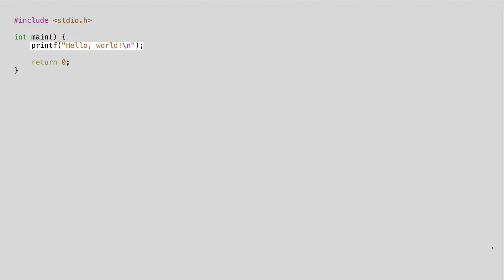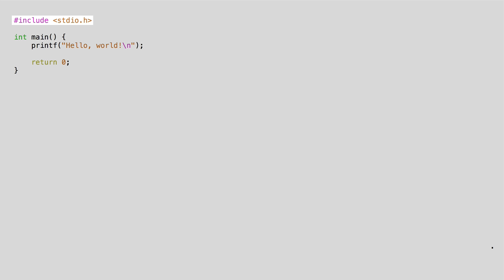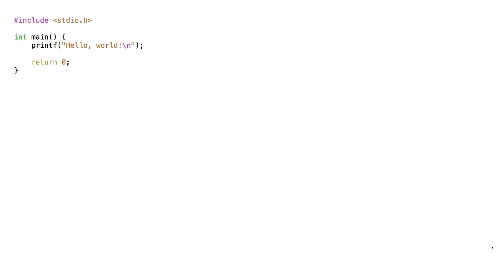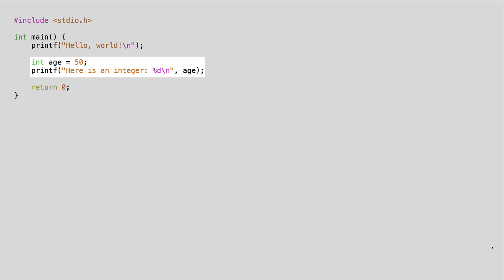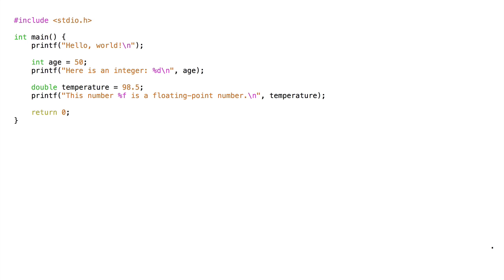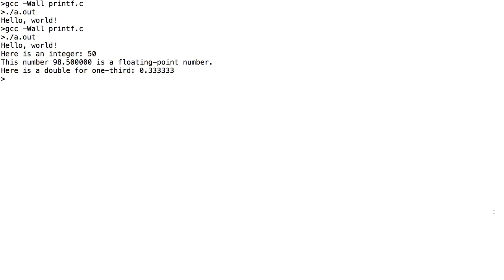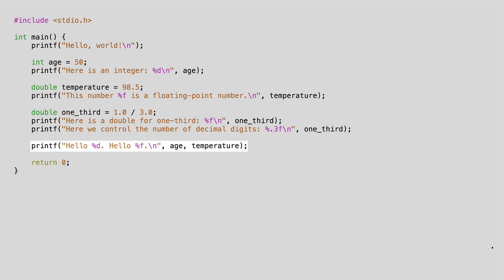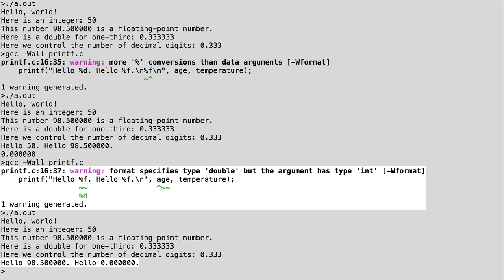Input, Output and Compiling Video 1: Printing Values (printf)